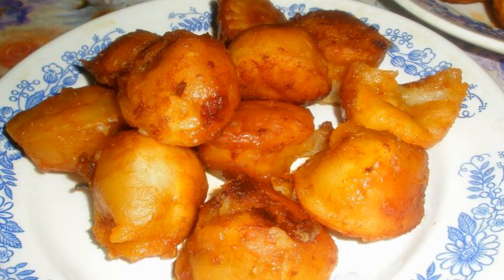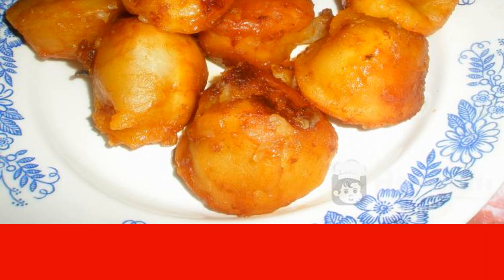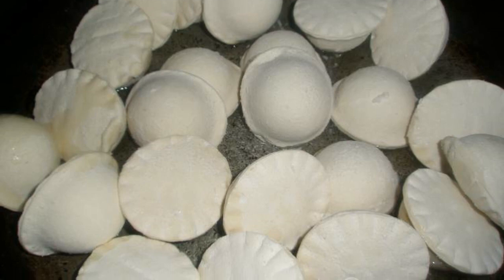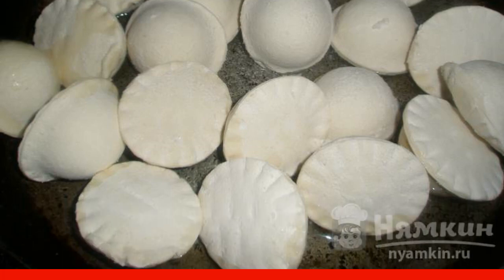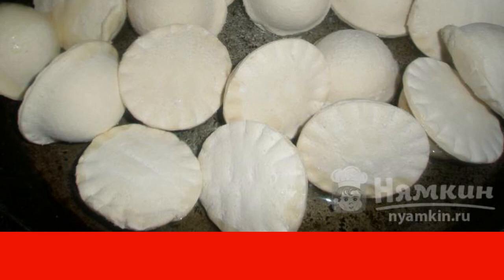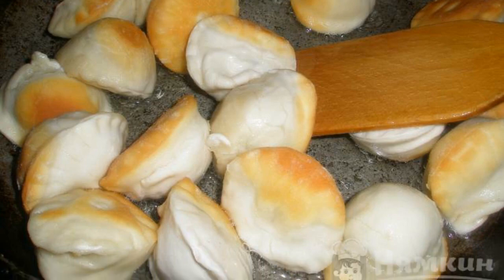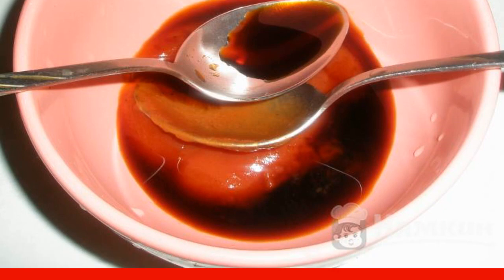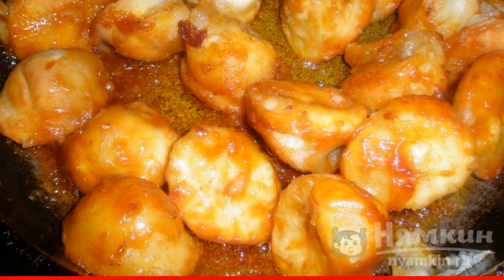Fried dumplings in tomato and soy sauce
Delicious, quick and satisfying recipe - fried dumplings in tomato and soy sauce. A few minutes of simple cooking and a hearty dinner is ready. The recipe is for those who do not like to stand at the stove for a long time, but loves to eat tasty and satisfying.

Ingredients:
frozen dumplings - 500 g, vegetable oil for frying - for frying,
dark soy sauce - 2 tbsp.l., tomato ketchup - 2 tbsp.l.,